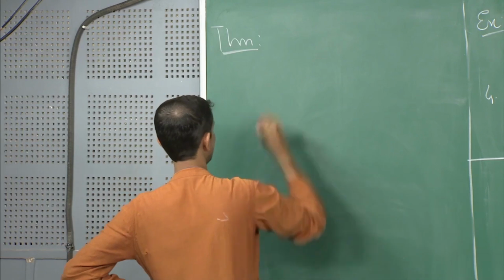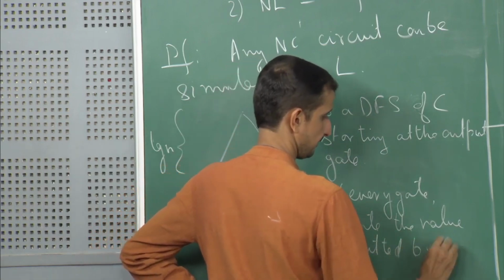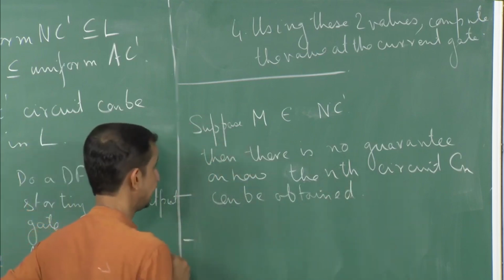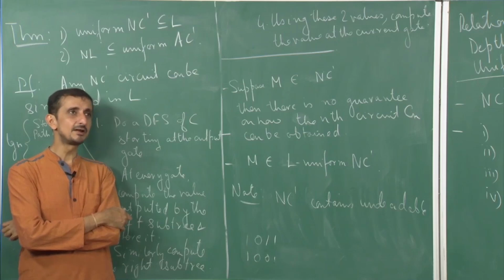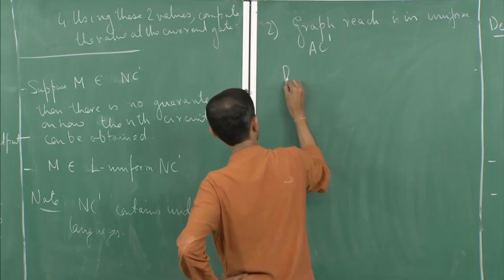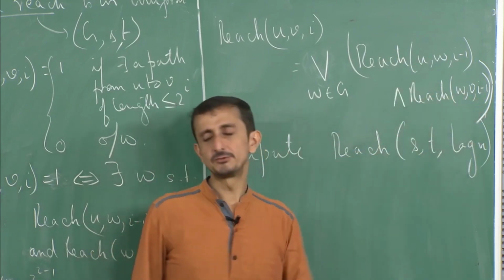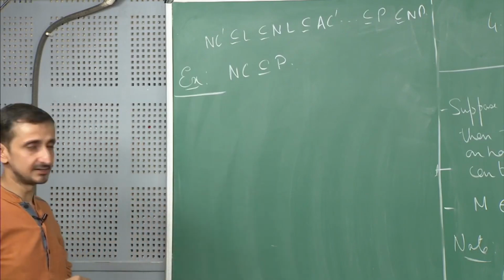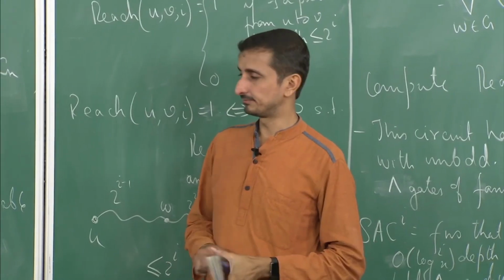Lec-28 CH30SP swayamprabha